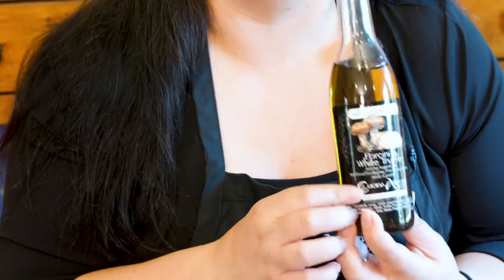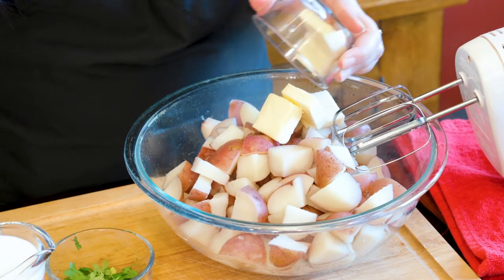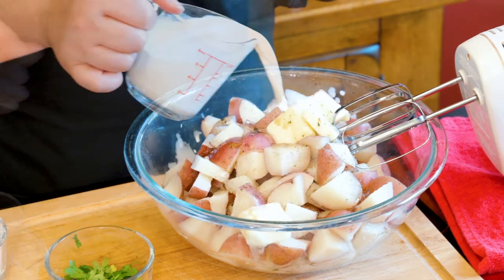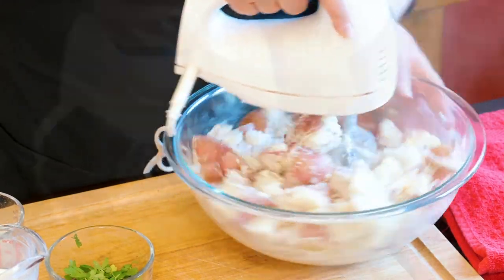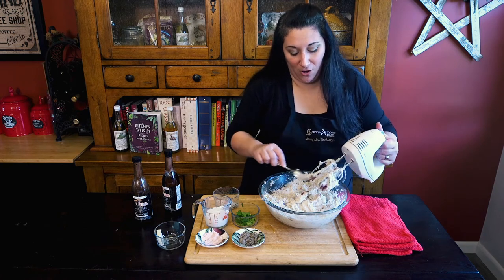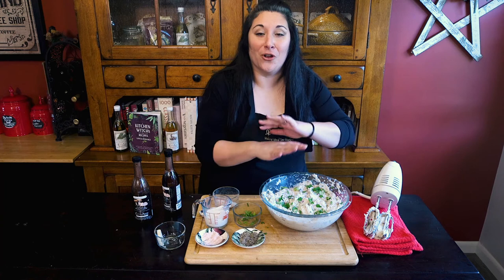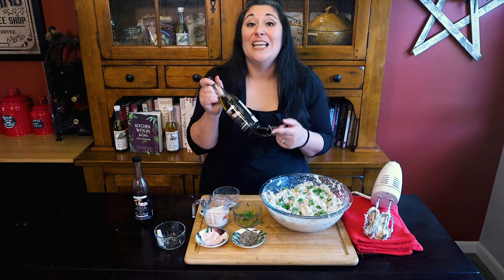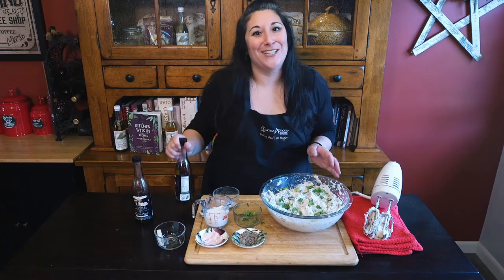Truffle Infused Whipped Potatoes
The decadence of truffle with the fluffiness of these whipped potatoes will be a hit at your holiday gatherings. Be sure to use a potato like red bliss, or golden potatoes. These have delicate skin that you can leave on for a rustic texture.

Order our LIMITED EDITION Black Label Porcini and White Truffle olive oil